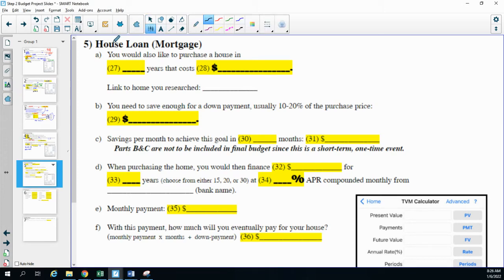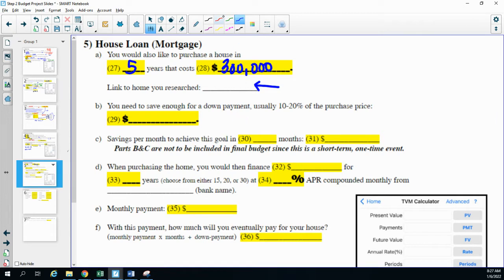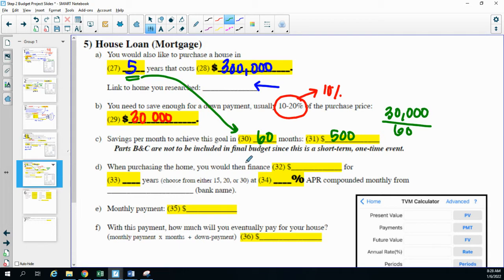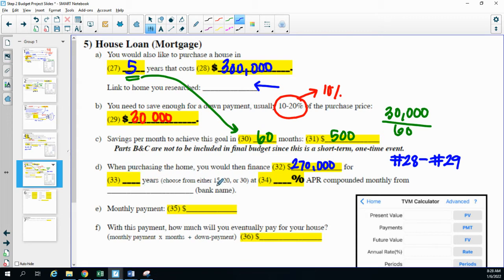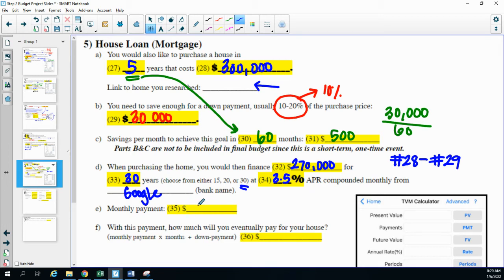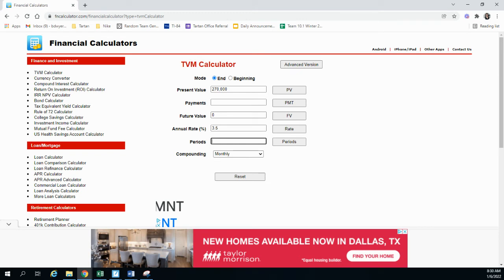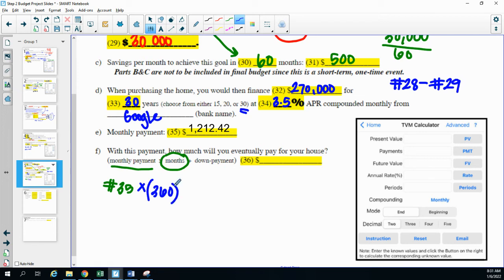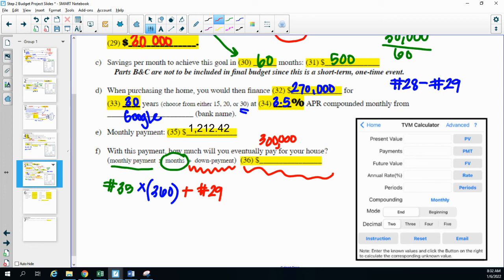Budget Project | House Loan Mortgage